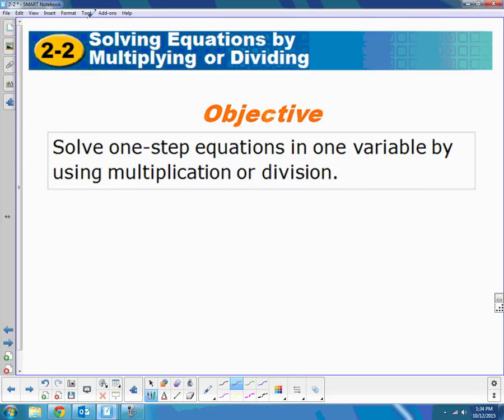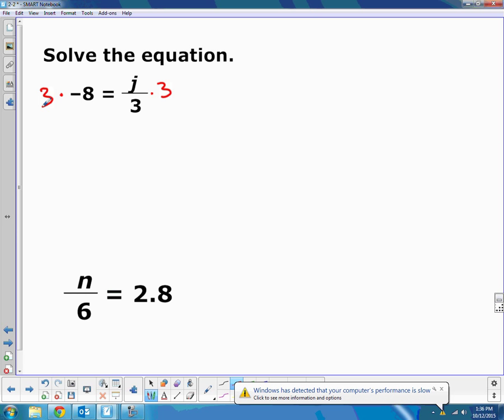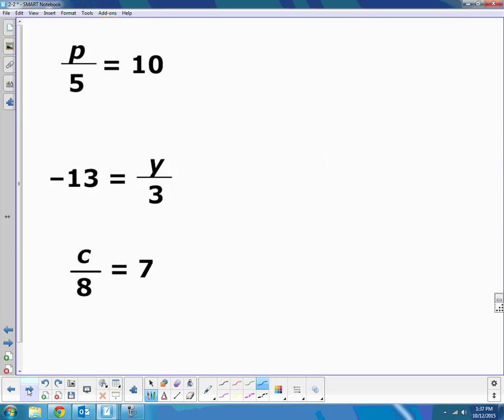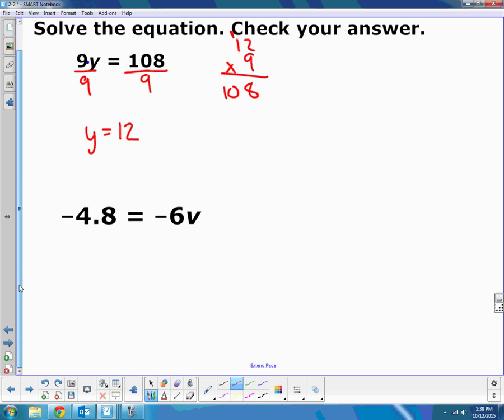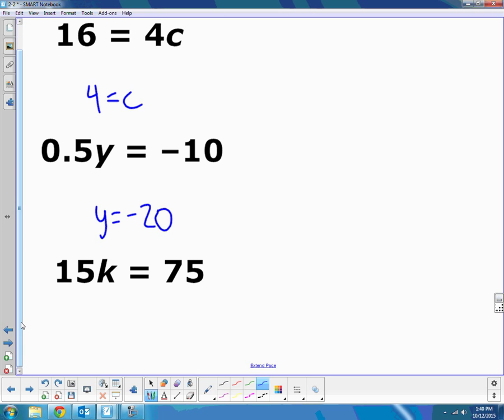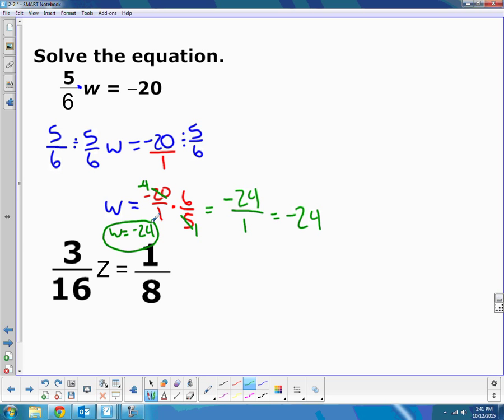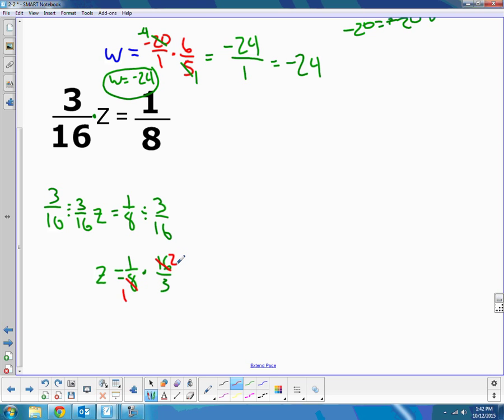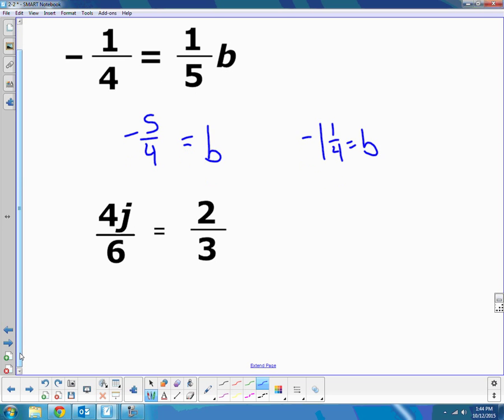2.2 Equations Multiply and Divide